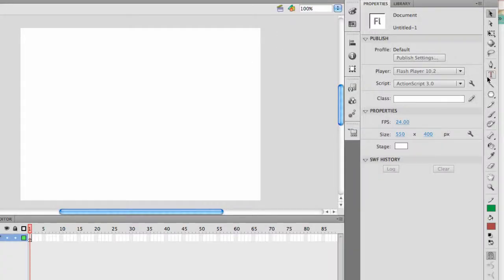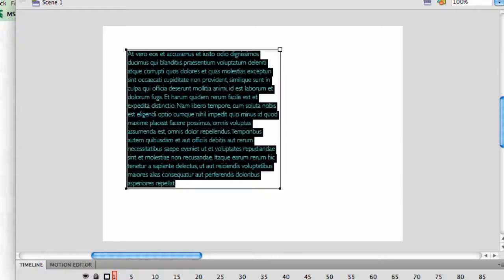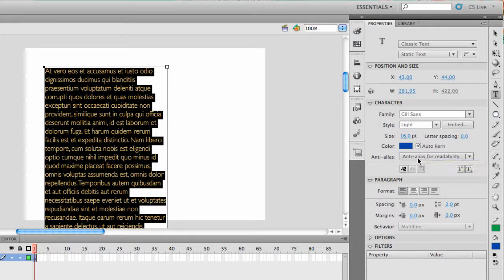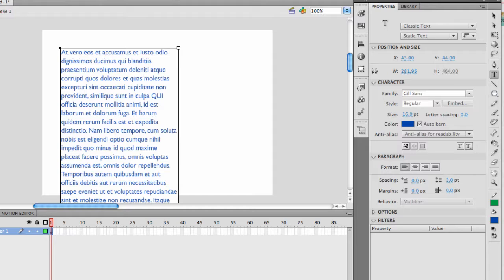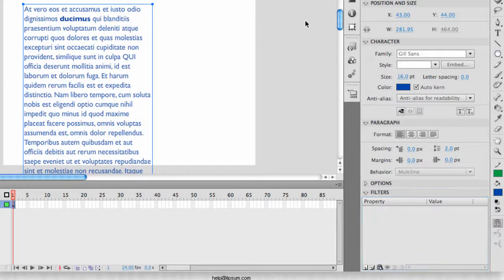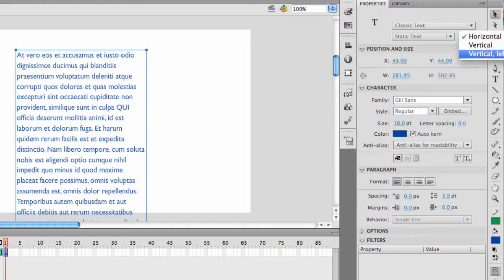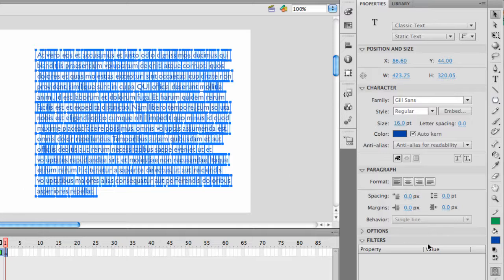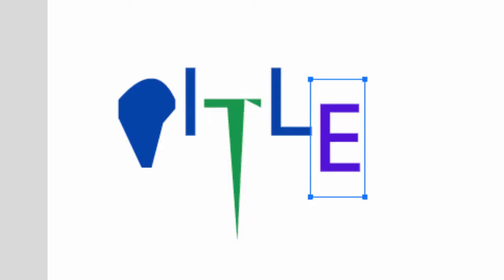CAS 207: Flash: Using the Text Tool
In HD!